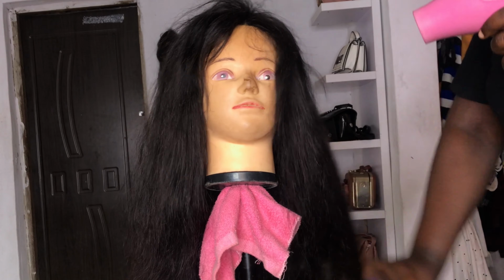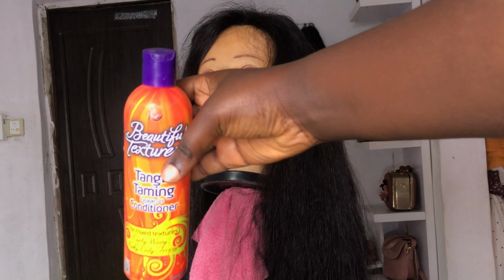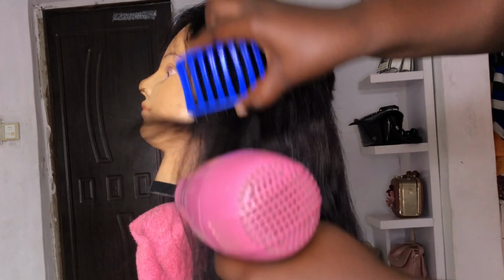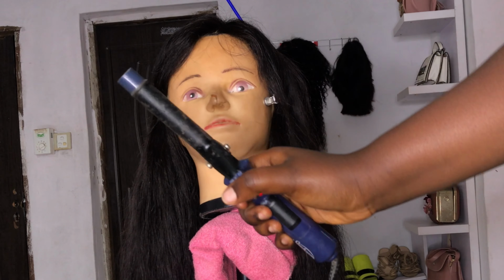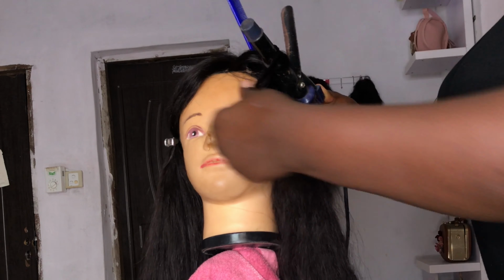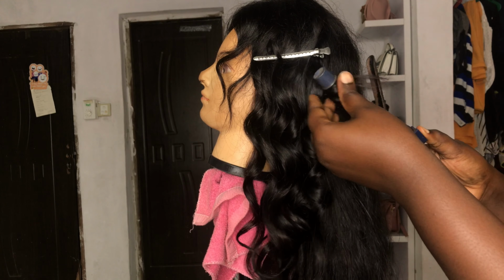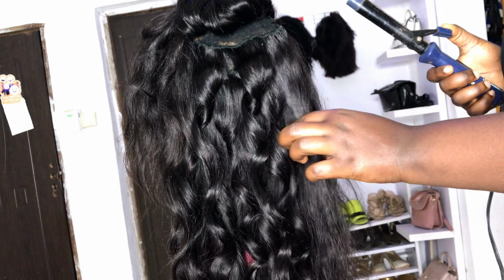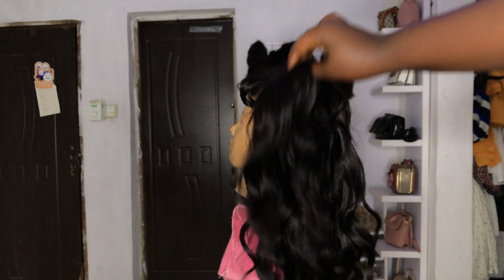HOW TO: RESTORE | REVIVE | RECONSTRUCT| OLD HAIR UNDER 15 MINUTES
Hello love, hope y’all are good. I know I have been MIA and even tho is just a week although it feels like months, I was really consistent on Instagram and unknowingly neglected YouTube but am here now and also still trying to balance both, you can follow me on Instagram to see my bomb tutorials. {the link is down below}
So, here is a new video on how to revamp that lost and abandoned hair. A MUST WATCH!!!

I hope you all watch and enjoy.